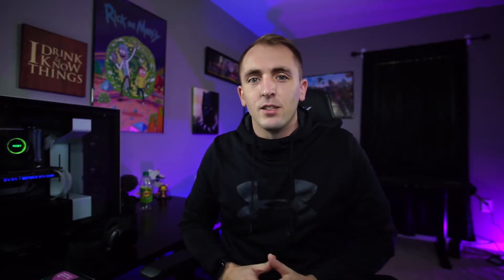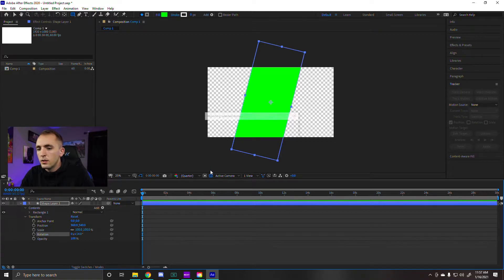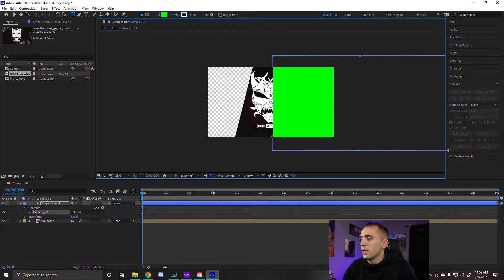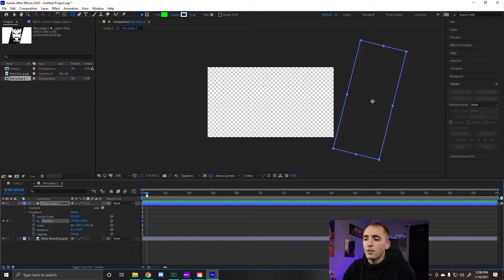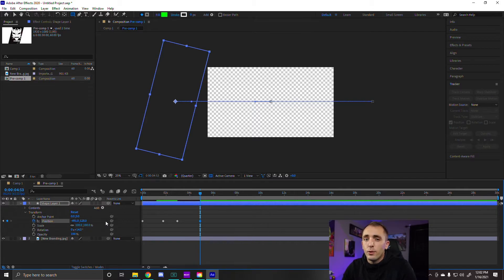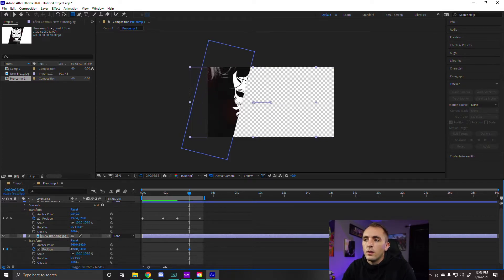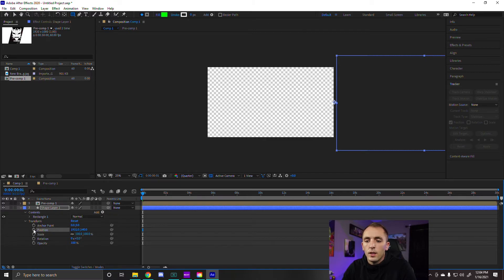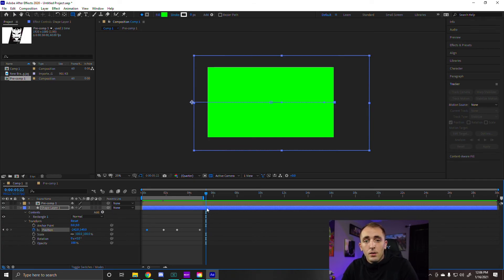After Effects tutorial Sam Woodhall's transitions made for Pokimane!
Thanks everyone for watching. I'm still learning about graphic design and how to incorporate design and animation into my twitch channel but i appreciate all the support. In this video i recreate the design Sam Woodhall used to make Pokimanes transitions in after effects. If you have suggestions please comment.